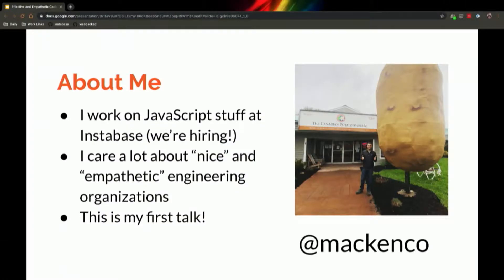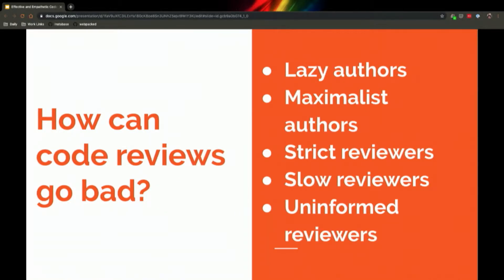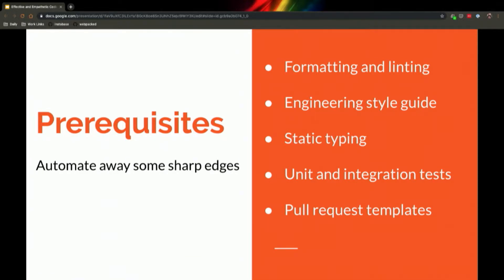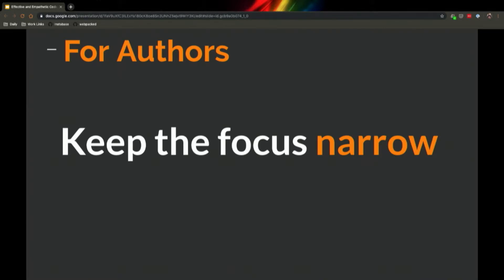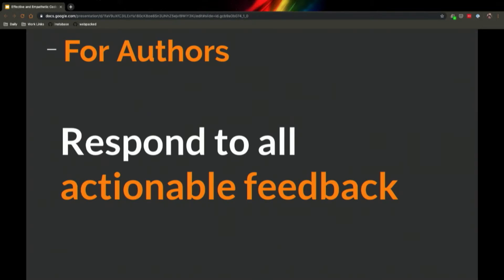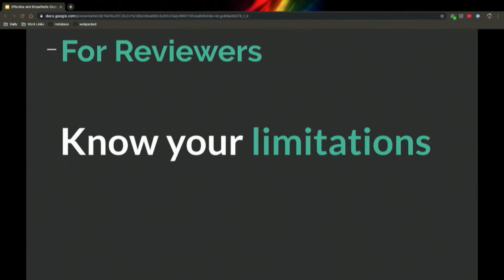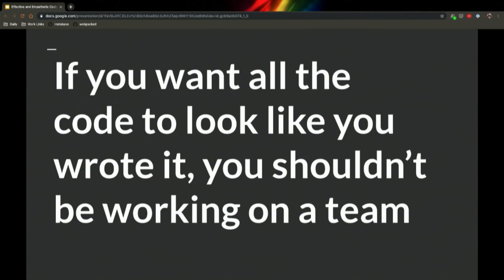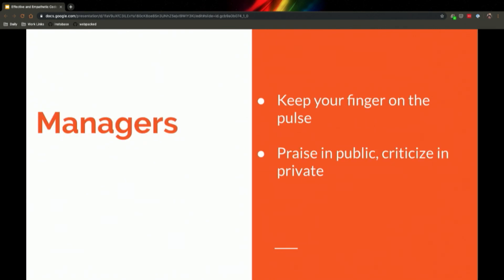Effective and Empathetic Code Reviews - Colin MacKenzie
Code reviews are essential to maintaining the health of a codebase and for the growth of engineers on the team. Many of us were never taught best practices though; we’ve instead picked it up from seeing what works (or more likely what doesn’t).

Unfortunately, bad habits abound. For authors, this ranges from the small (failing to proofread code) to the large (massive pull requests that attempt to do too many things). The same is true for reviewers, like repetitive comments or the dreaded “as long as you’re in this file…” It’s easy to feel overwhelmed or bullied as the recipient of a particularly critical review, feeding into imposter syndrome and burnout.

This talk will identify common bad habits, and put forth guidelines for both author and reviewer. The focus is not only process, but also people; how do you ensure the team stays positive when giving feedback? You’ll leave as a better individual participant in a code review, but more importantly with steps to foster an overall healthier review culture.